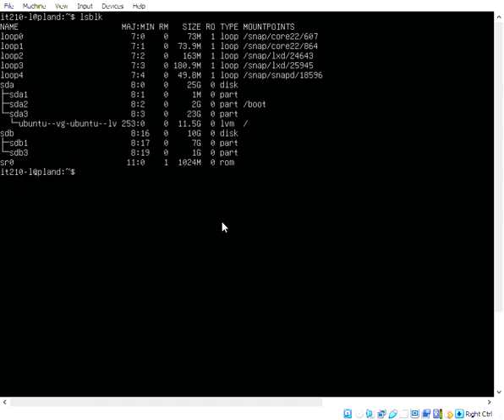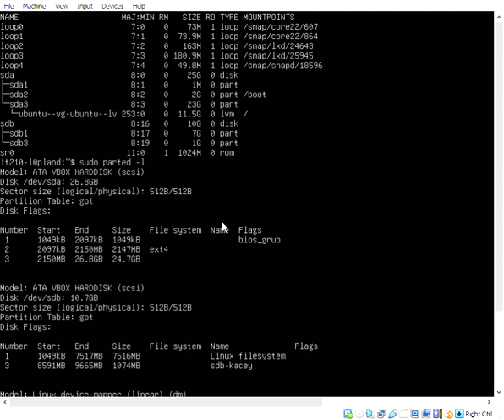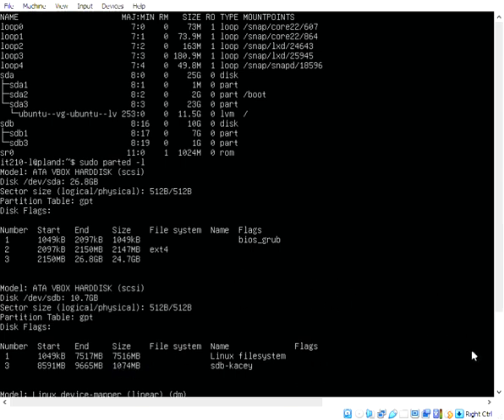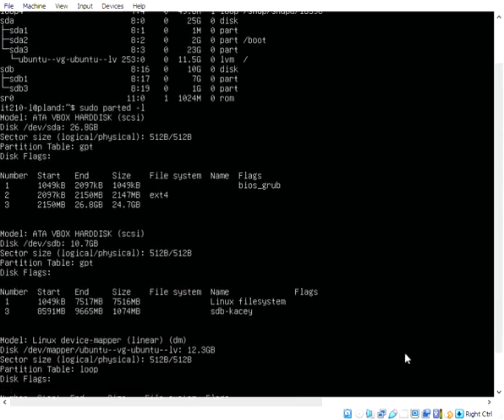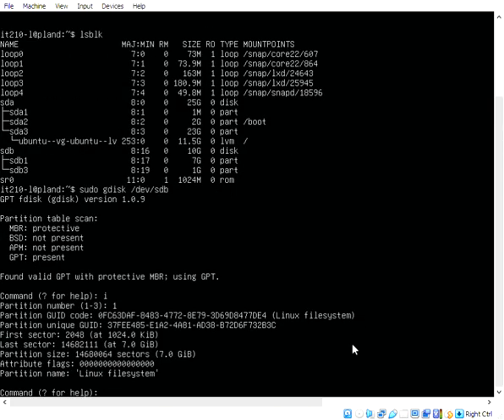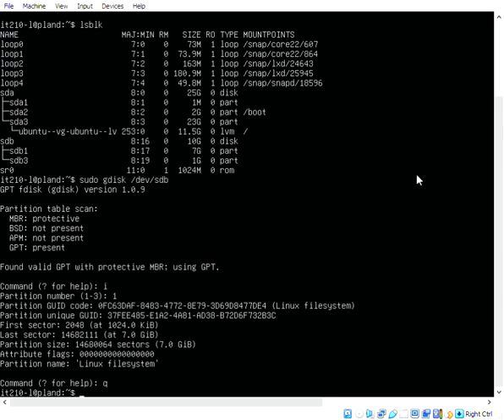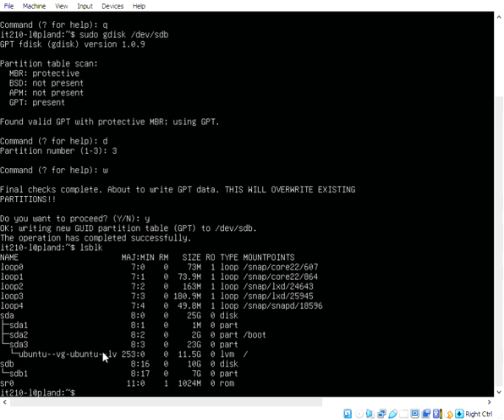Week 6 Create a New Virtual Hard Disk & Partition